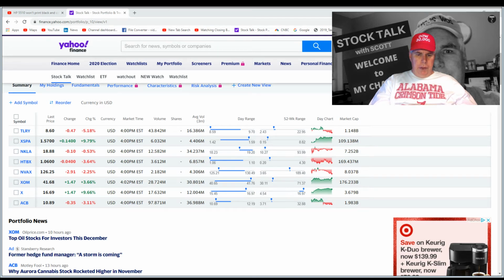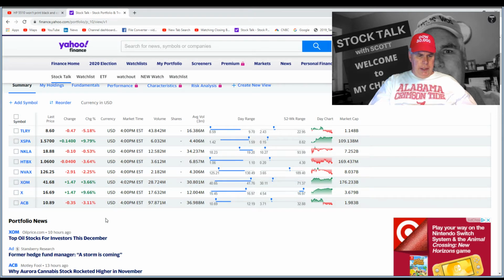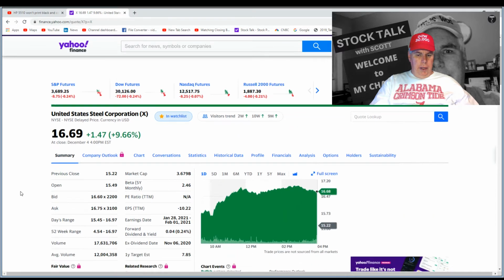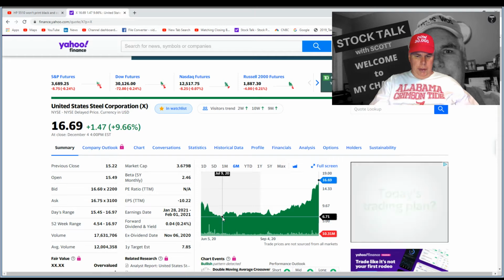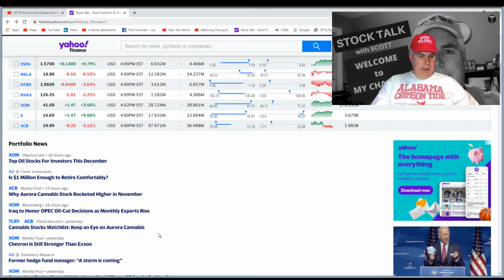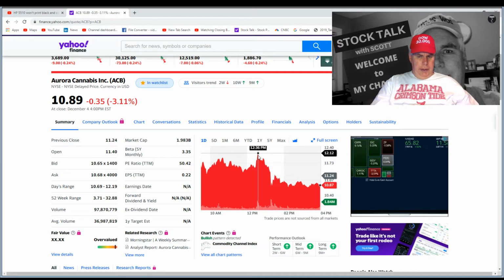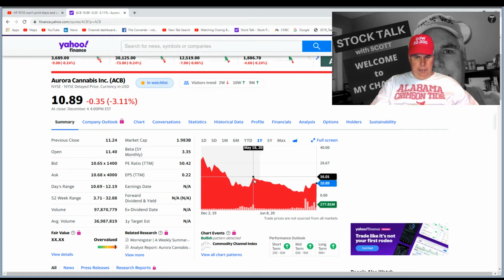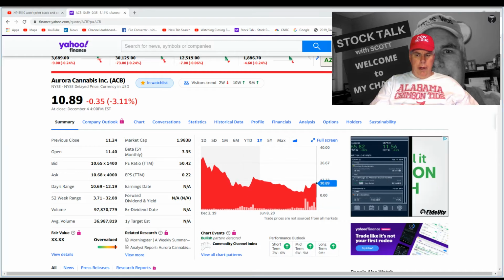Episode 127 Added to ACB and NEW WARDROBE (STOCK TALK with SCOTT)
Pretty calm day Friday. Did a little more cost averaging and made an update on my wardrobe.